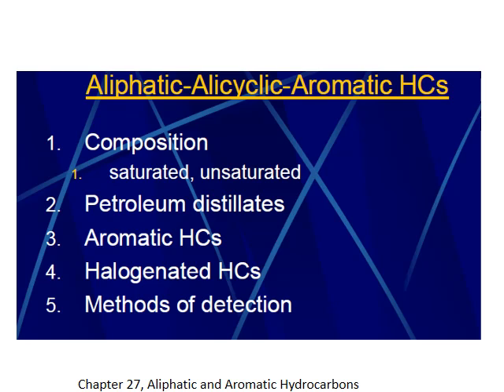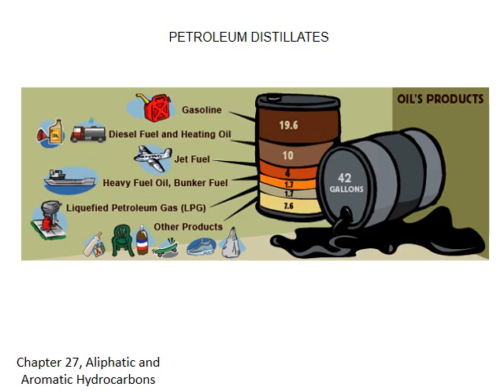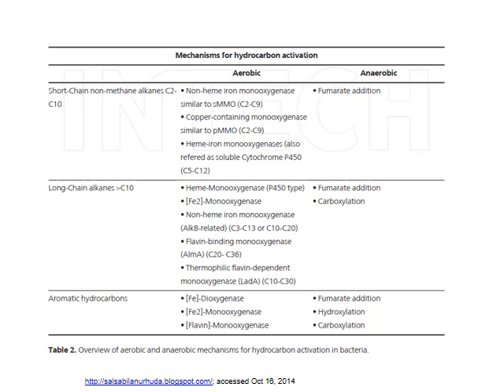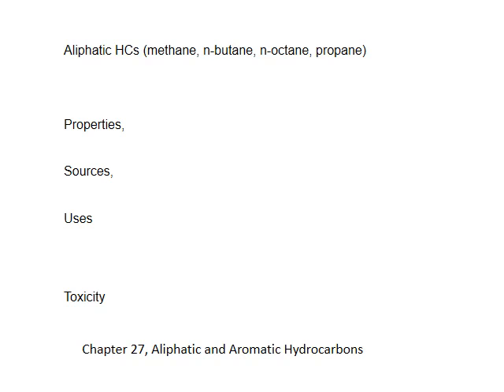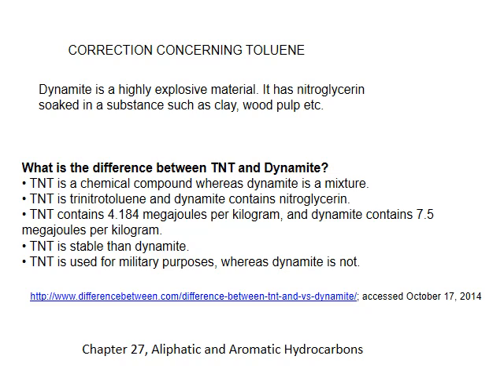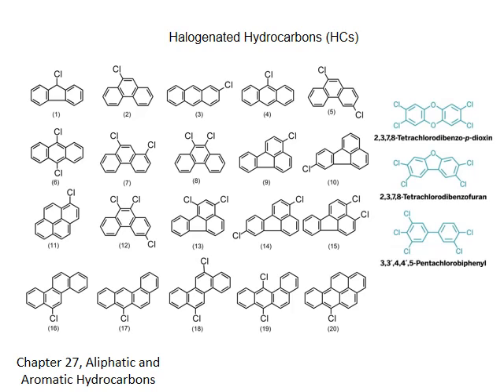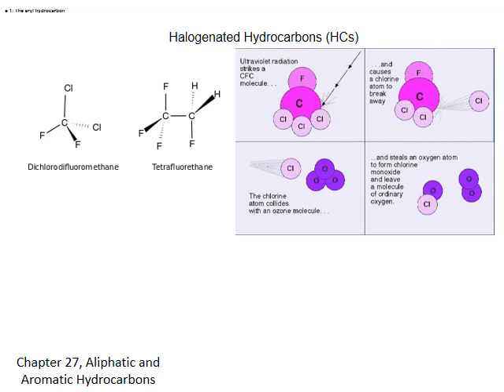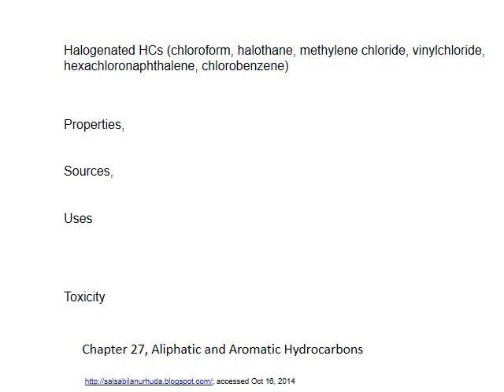PharmacoTox Lecture Oct 24 2014_ Ch 27 Aliphatic and Aromatic Hydrocarbons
This is our "make up" lecture to replace the time lost as a result of the MASOT meeting.